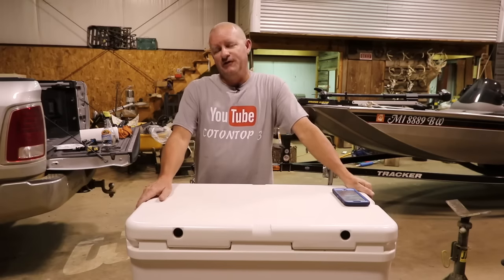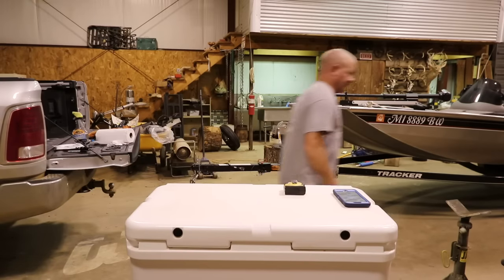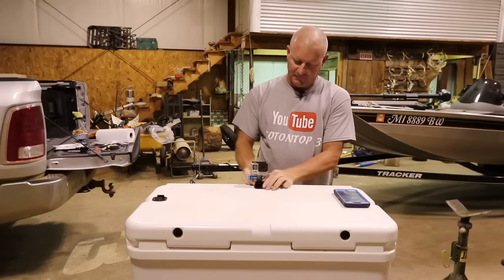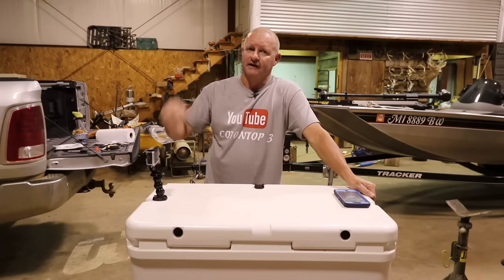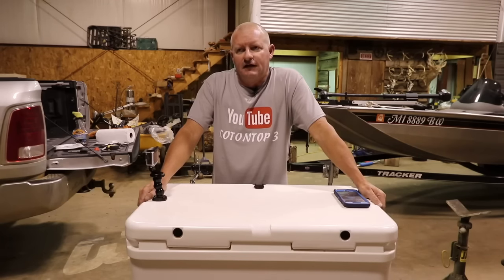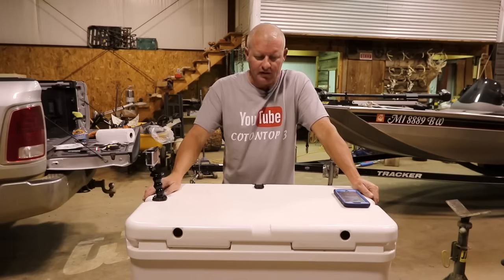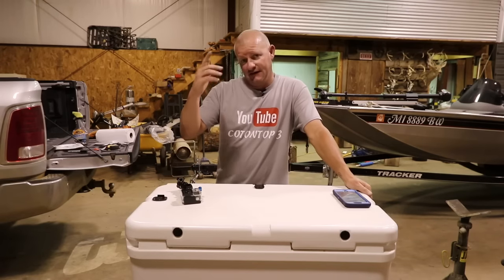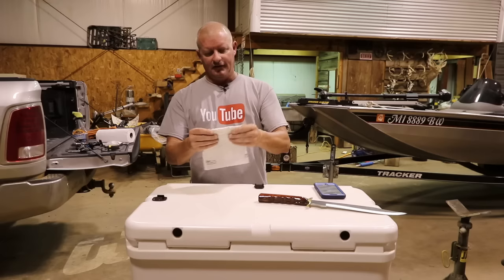How to make an RTIC cooler even better than it already is and a giveaway!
Just a simple how to video, enjoy